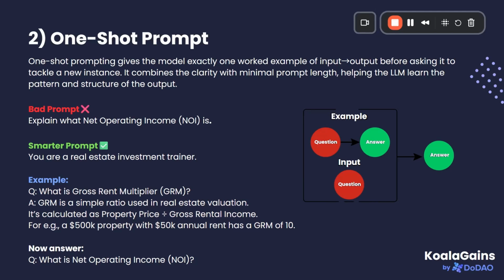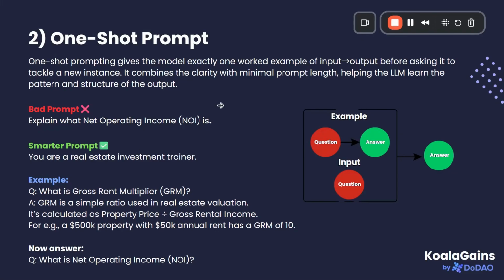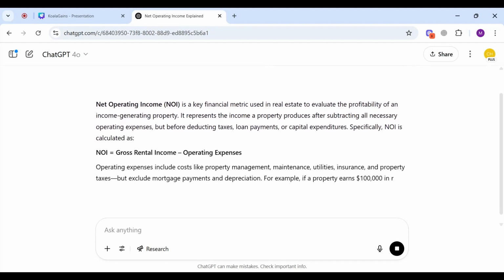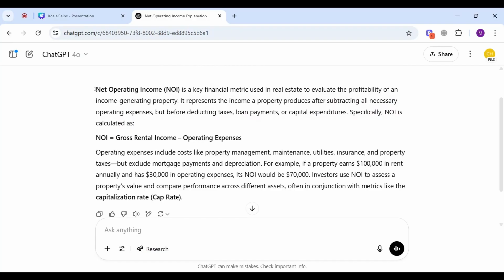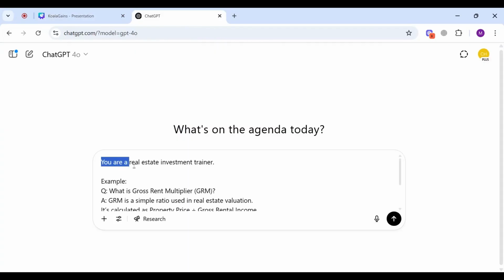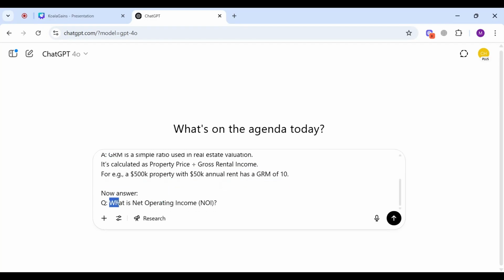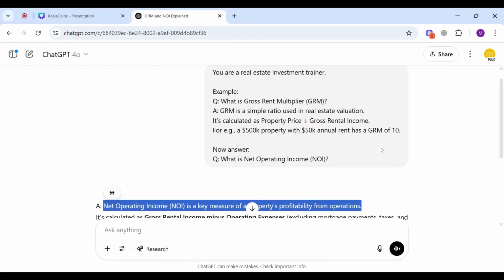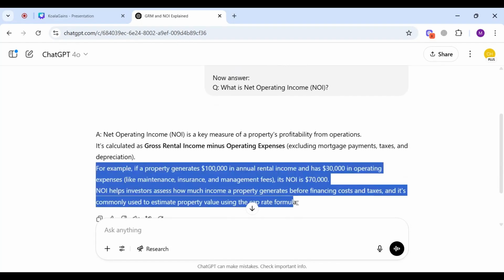4.1.2. One-Shot Prompting Explained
This video explains one-shot prompting—a technique where the AI is given one clear example before being asked to respond to a new, similar task.

Using a real estate investment example, the video shows how introducing a Q&A as an example helps the AI give a better answer to a question.

It’s a simple but powerful way to guide the model’s structure and tone without making the prompt too long.